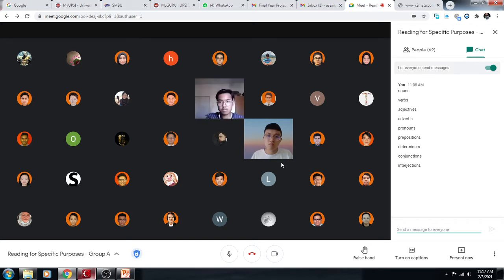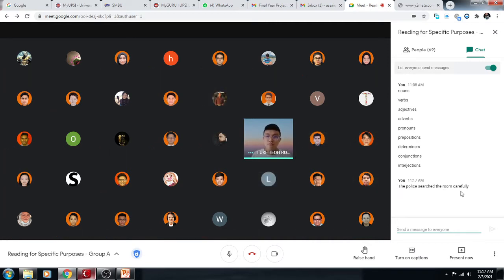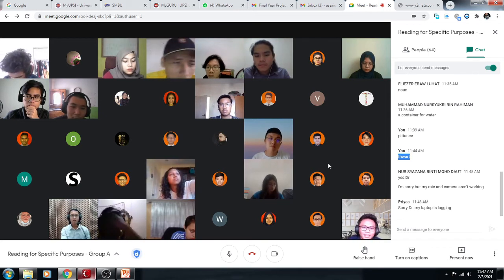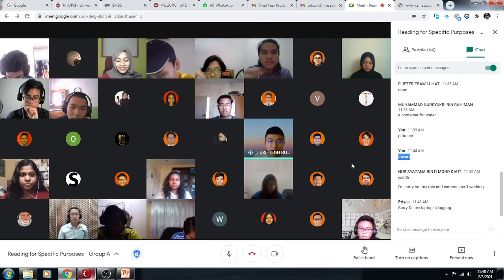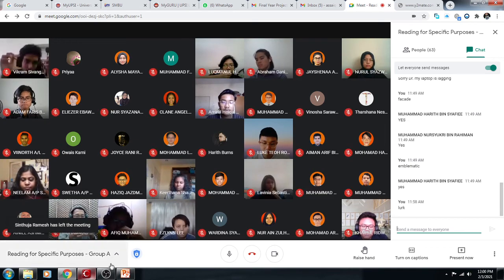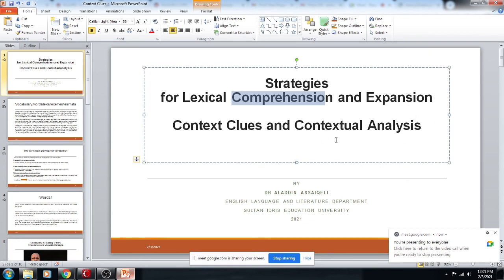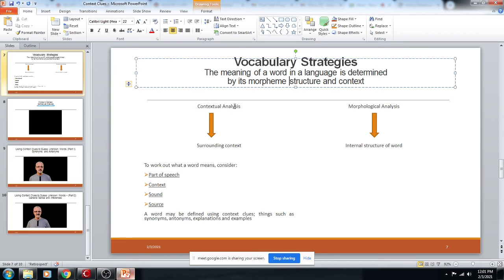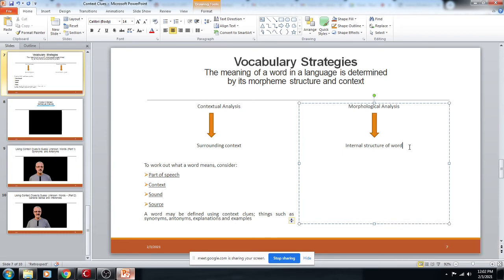Inferring Meaning from Context (Contextual Analysis) - Aladdin Assaiqeli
To work out what a word means, consider:
Part of speech (if it’s a word)/grammatical function (if it’s a phrase)
Context
Sound
Source
A word may be defined using context clues; things such as synonyms, antonyms, explanations and examples